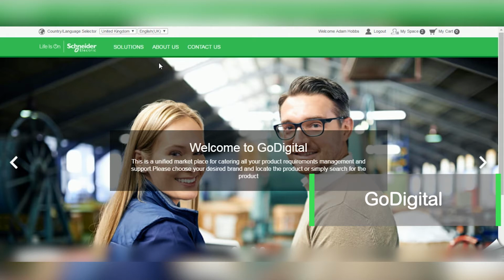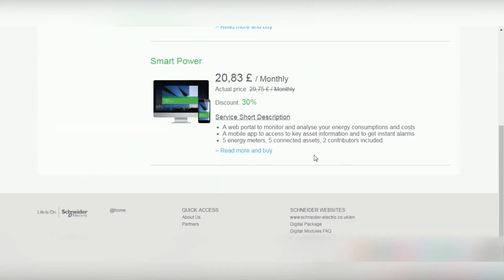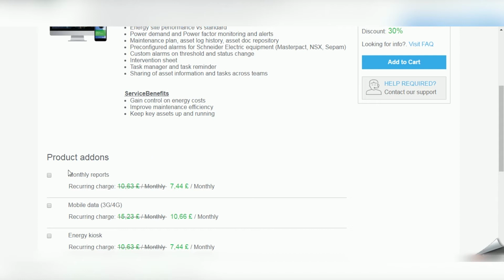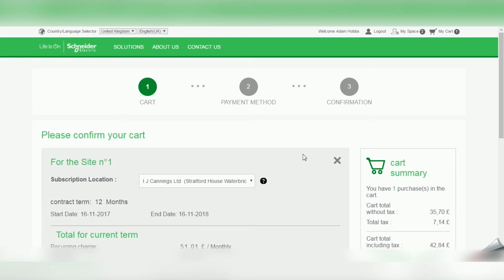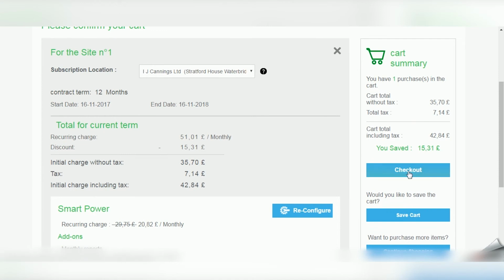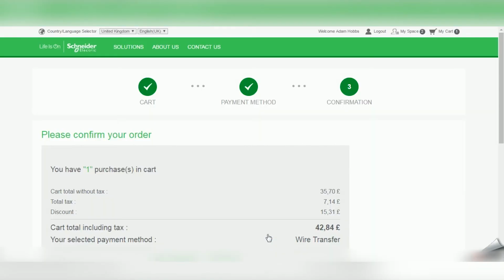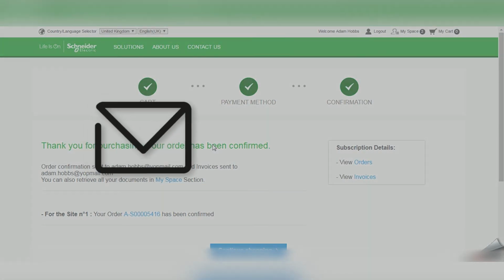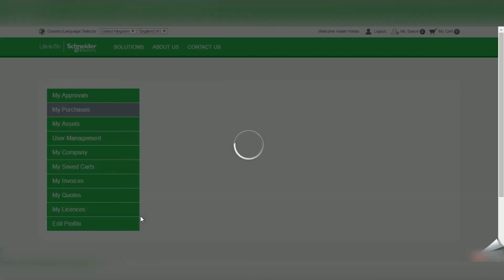How to purchase EcoStruxure™ Facility Expert Smart Power license in GoDigital website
EcoStruxure™ Power - IoT-connected solutions ready to improve every aspect of your power distribution system. Take total control with real-time data and smart analytics for predictive maintenance.